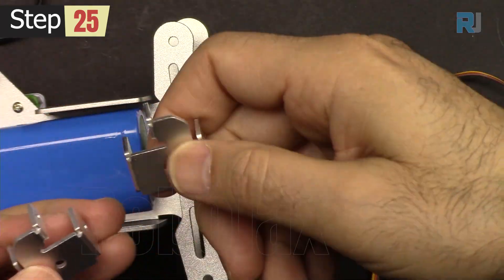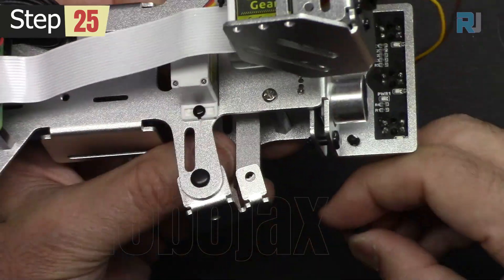Lesson A2: Assembly of the PICAR-X Raspberry Pi Smart Robot car kit by SunFounder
In this video we learn how to do assembly of PICAR-X robot car by sunfounder.  This is Raspberry Pi robot car, with obstacle avoidance, camera and vision to detect object, signs and faces etc.  Step by step tutorial is provided.

Amazon USA
Amazon Canada
Amazon Japan

00:00 Start
1:26 Components
3:48 step 2 to setep 5
7:01 Zeroiung servo motors
9:01 Step 6 Attaching motors
11:28 Step 7-14
18:11 Step 15-18
21:07 Step 19: Servo camera
22:16 Step 20-25
27:28  Front wheel Step 26
28:65 Rear wheel Step 27
29:24 wiring